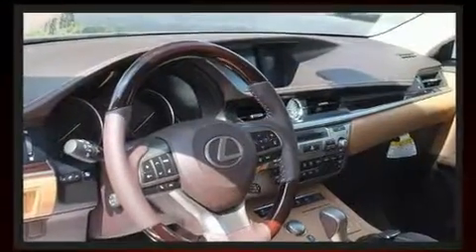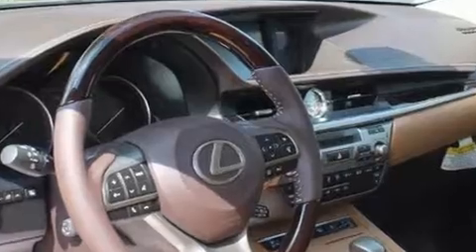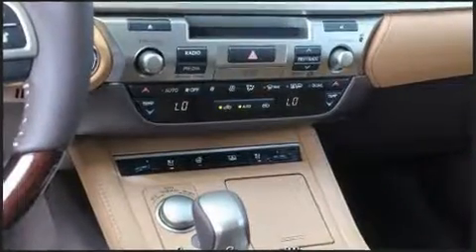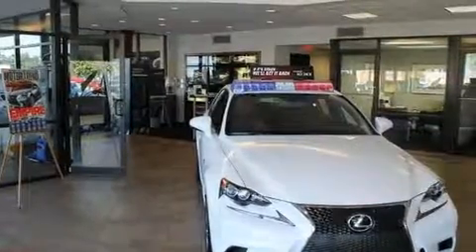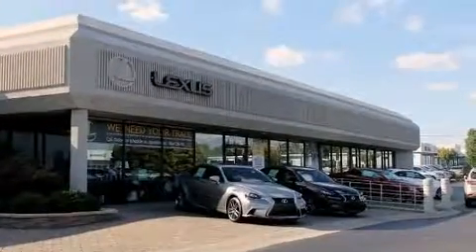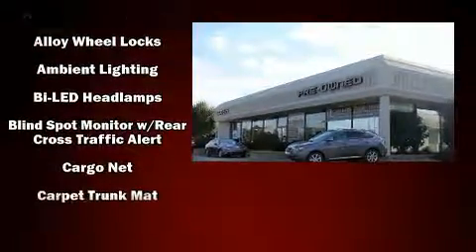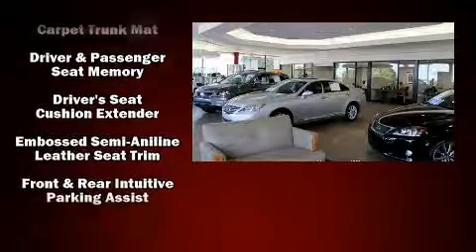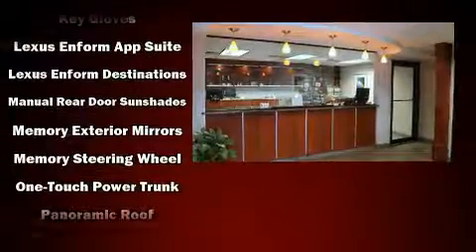2017 Lexus ES 350 in Greenville, SC 29607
Introducing the 2017 Lexus ES 350. This 4 door, 5 passenger sedan is ready to drive off the showroom floor! It features a front-wheel-drive platform, an automatic transmission, and a 3.5 liter 6 cylinder engine. Lexus prioritized practicality, efficiency, and style by including: a built-in garage door transmitter, an outside temperature display, heated and ventilated seats, heated door mirrors, lane departure warning, blind spot sensor, and seat memory. For drivers who enjoy the natural environment, a power moon roof allows an infusion of fresh air. Lexus also prioritized safety and security with features such as: dual front impact airbags, front and rear side impact airbags, traction control, brake assist, anti-whiplash front head restraints, a security system, an emergency communication system, and 4 wheel disc brakes with ABS. Adaptive cruise control maintains a pre set distance behind the car ahead of you, simplifying highway driving and enhancing safety. We pride ourselves in consistently exceeding our customer's expectations. Stop by our dealership or give us a call for more information.